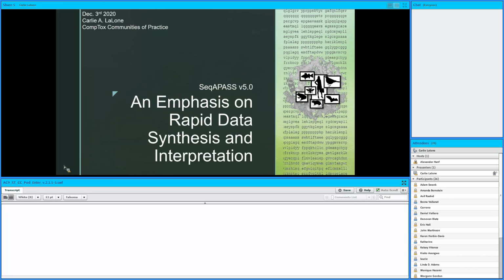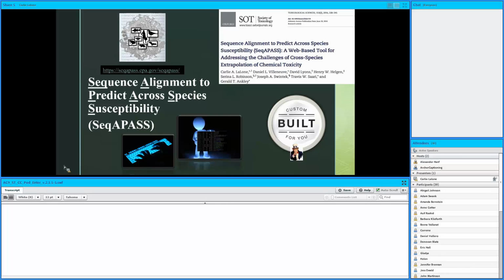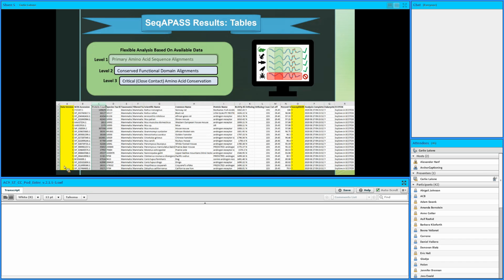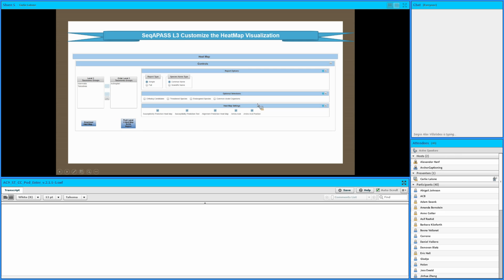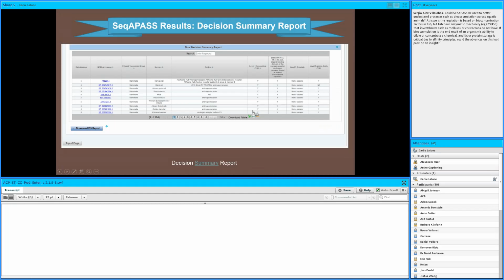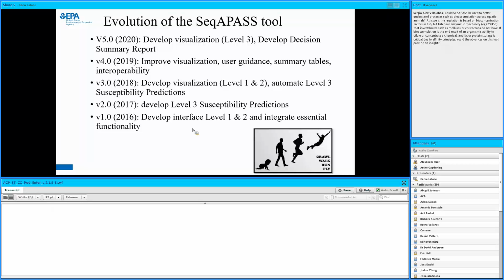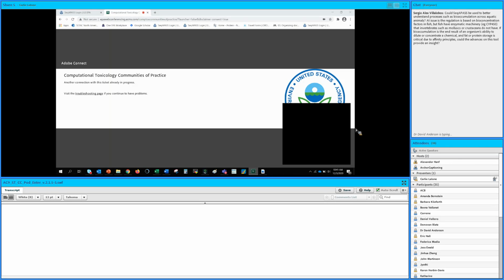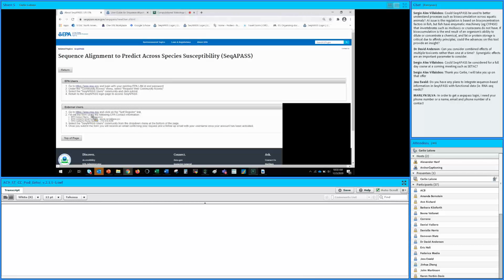SeqAPASS version 5.0: An emphasis on rapid data synthesis and interpretation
Each month the U.S. EPA’s Center for Computational Toxicology and Exposure (CCTE) hosts the Communities of Practice webinar, an open webinar featuring presentations from experts using advances in computational toxicology and exposure science to evaluate the safety of chemicals.

This webinar, recorded on December 3, 2020, featured Dr. Carlie LaLone, Bioinformaticist, Center for Computational Toxicology and Exposure (CCTE), presenting on "SeqAPASS version 5.0: An emphasis on rapid data synthesis and interpretation."